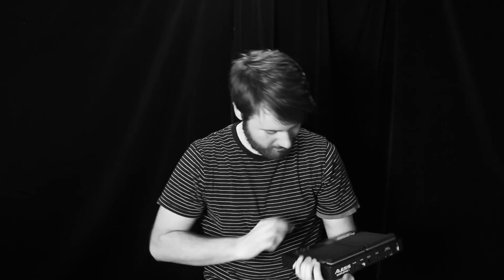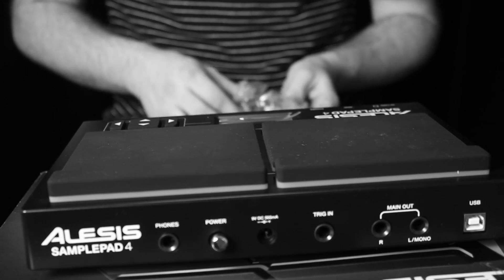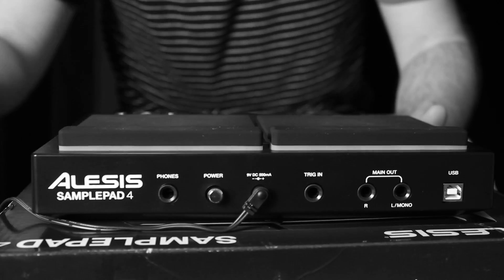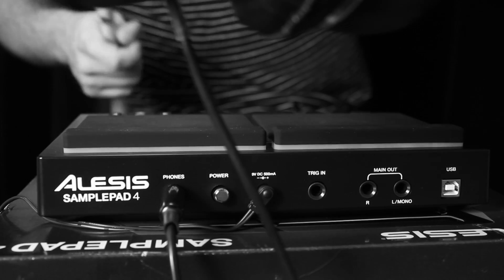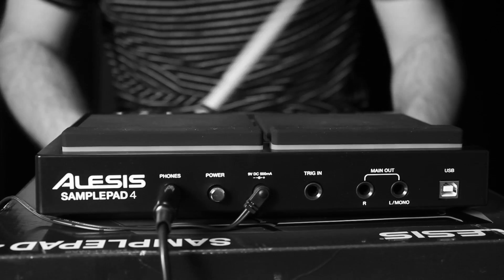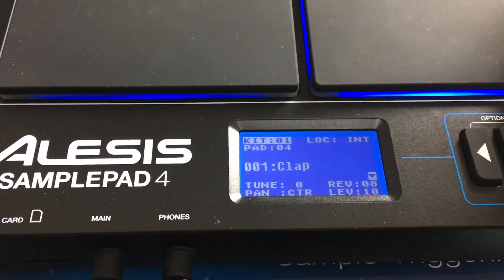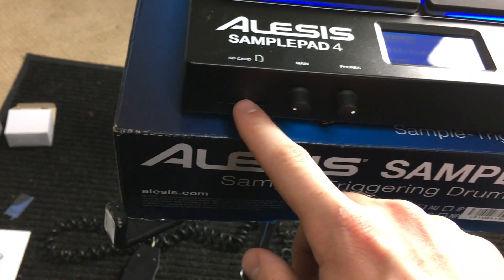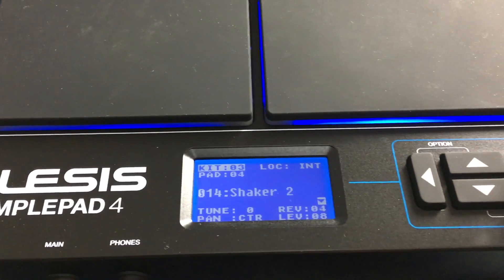Alesis Sample Pad 4 | Unboxing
Bought an Alesis Sample Pad 4 and took it out of the box.  Not a super in depth review. Watch the other videos on YouTube for that 🤙